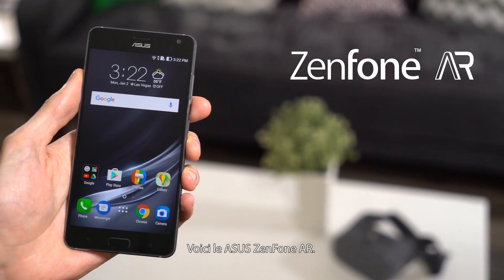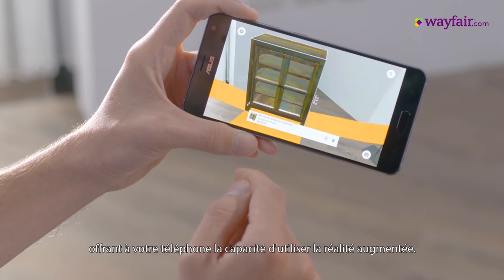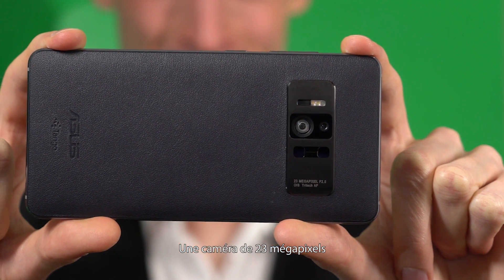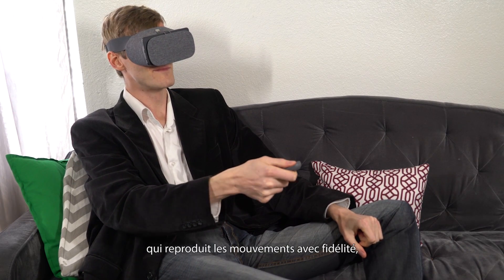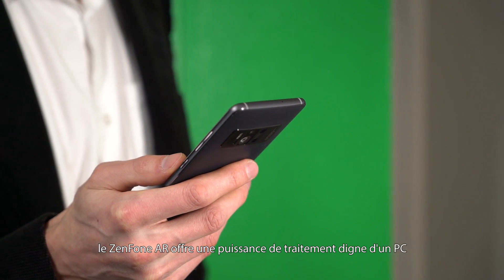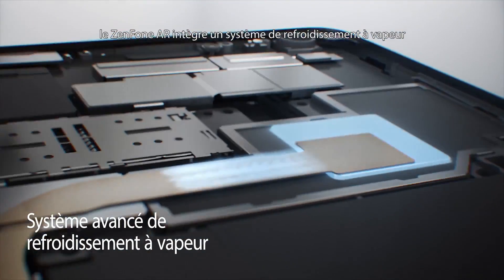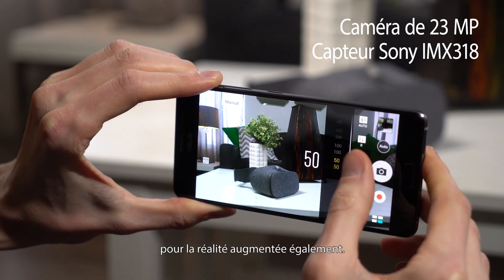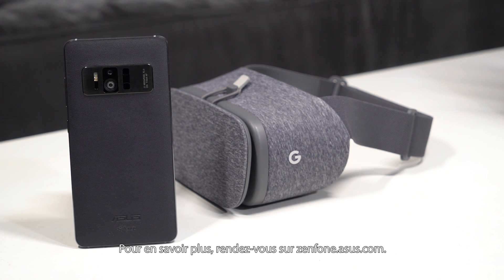A la rencontre du ZenFone AR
Le ZenFone AR vous emporte au-delà des frontières que vous avez toujours connues. Découvrez la technologie de pointe qu'est la réalité augmentée, grâce à Tango de Google. Votre façon d'interagir avec le monde va complètement changer et votre vision en sera décuplée. La réalité virtuelle n'est pas en reste avec Daydream de Google, qui vous ouvrira un monde complètement immersif.